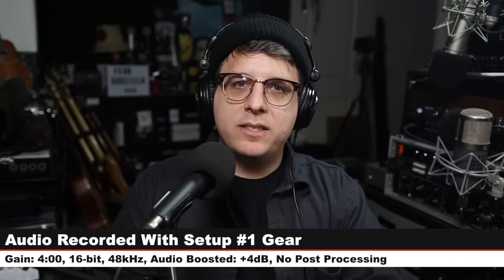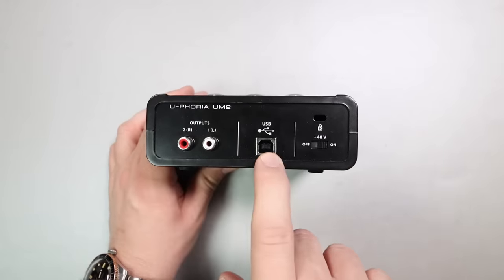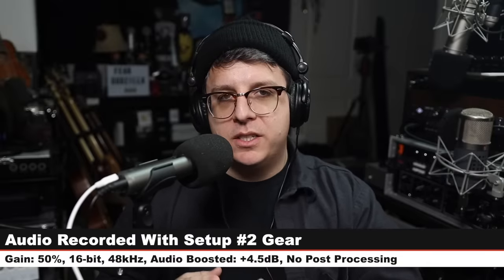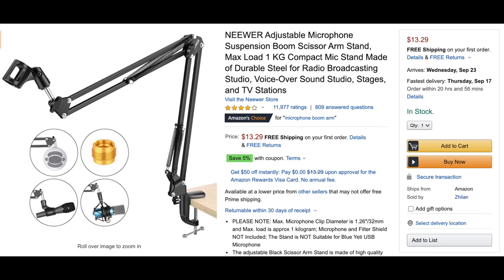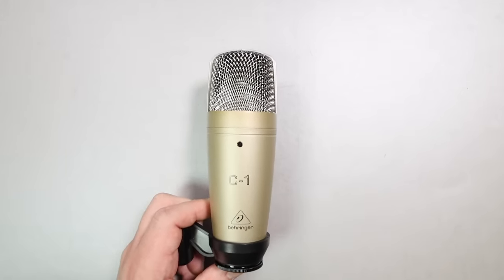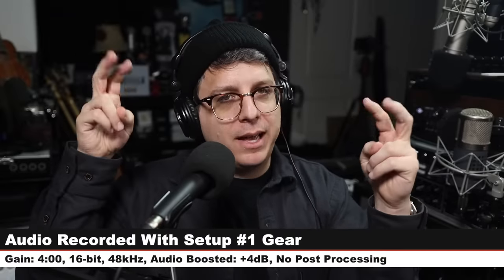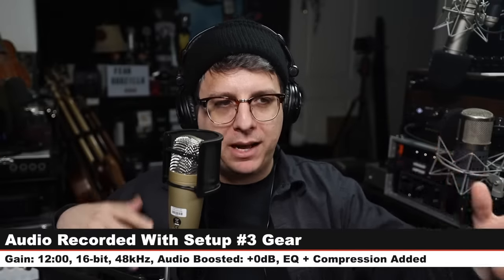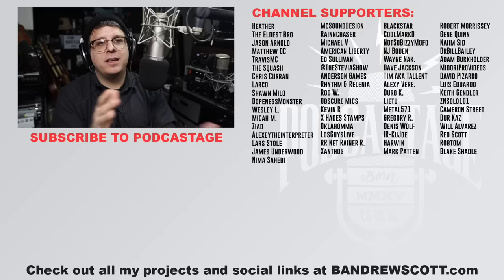3 Full Recording Studio Setups Under $150 (Studio Setup)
In this video, I provide 3 full audio recording setups under $150 budget. With this limited budget we’re not able to get top tier gear, but luckily there is plenty of affordable and budget gear that performs extremely well. With any of these setups you should be able to get very workable recordings for voice over, podcasts, streaming, gaming, or music demos.

00:00 - Intro to Series
00:35 - Budget For This Episode
01:04 - Setup #1 (XLR Dynamic Setup)
06:58 - Setup #2 (USB Setup)
09:39 - Setup #3 (XLR Condenser Setup)
12:43 - Test All 3 Setups With Processing
14:07 - Test All 3 Setups For Music
16:00 - Conclusion
16:51 - Outro

Setup #1
Behringer XM8500
Amazon Basics XLR Cable
On Stage Wind Screen
Neewer Boom Arm
3.5mm to 6.35mm Adapter
Moving Blankets

Moving Blankets

PemoTech Pop Filter
Amazon Basics Stand